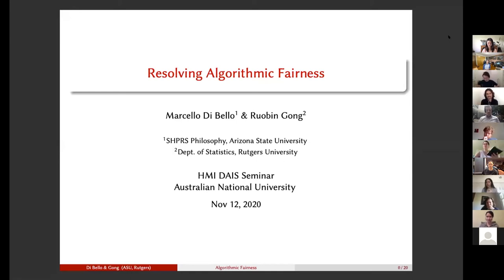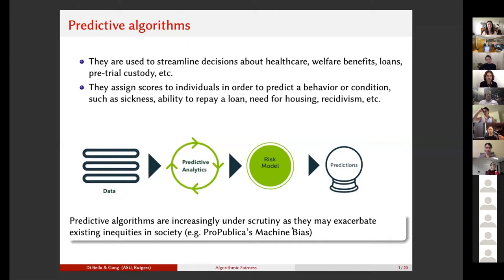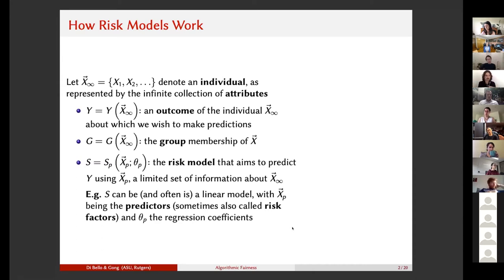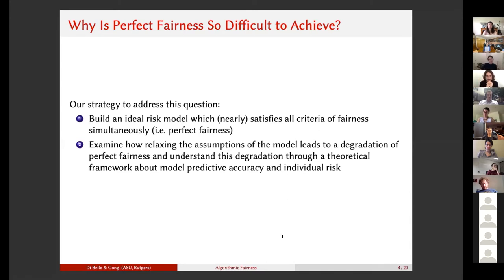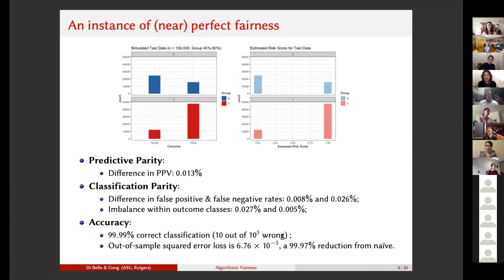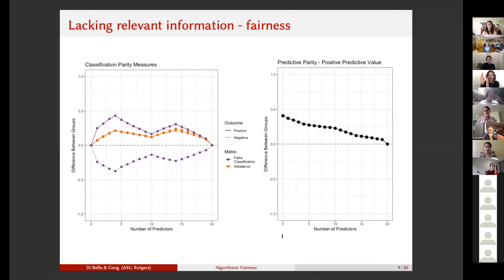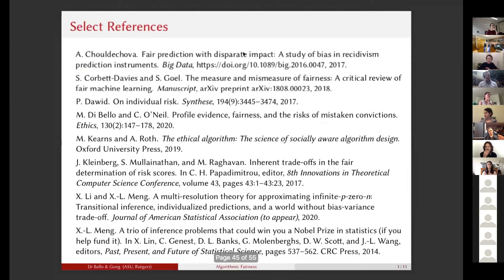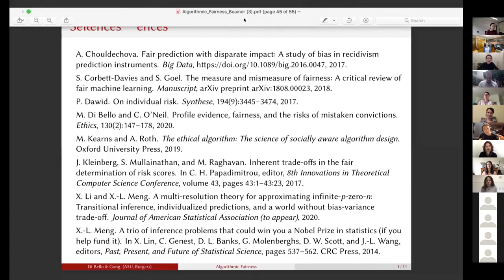Data, AI and Society - Resolving Algorithmic Fairness